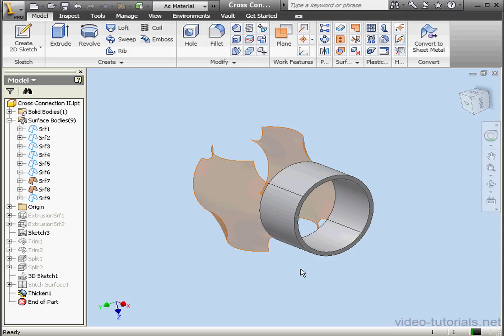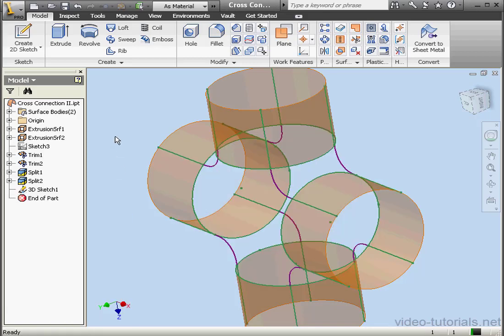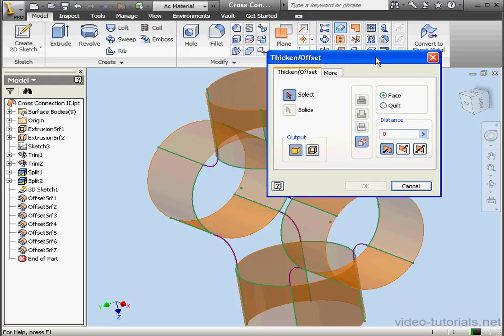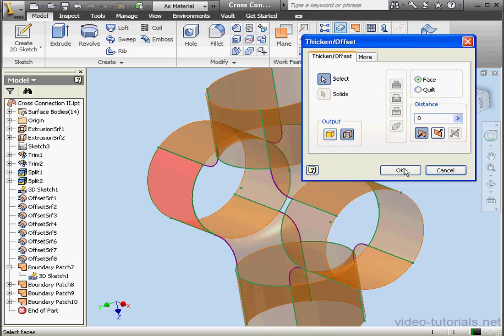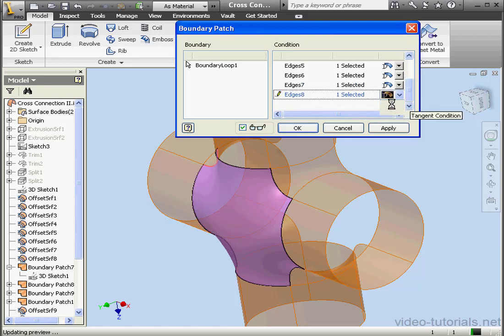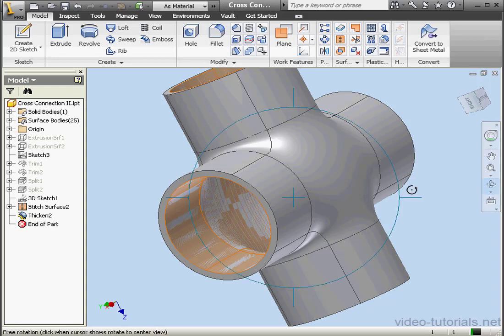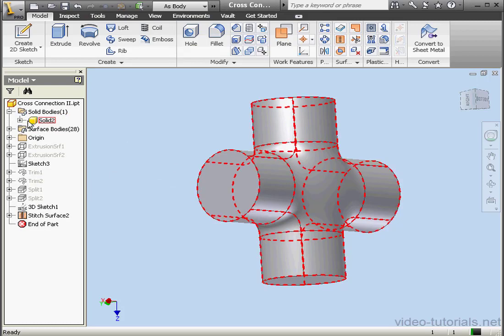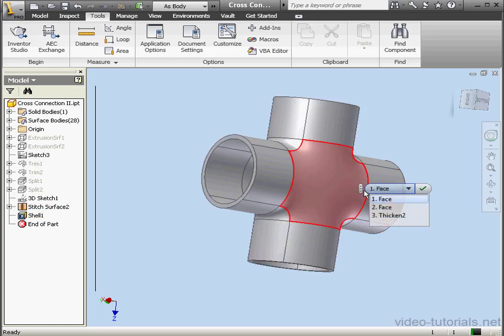AutoDesk INVENTOR Surface Design 34 ( Cross Connection III )